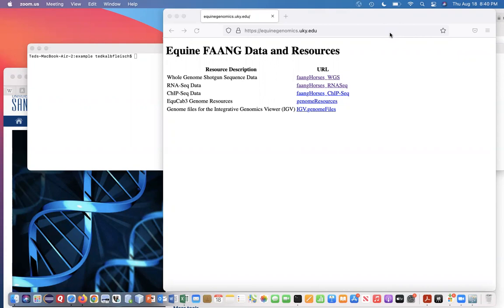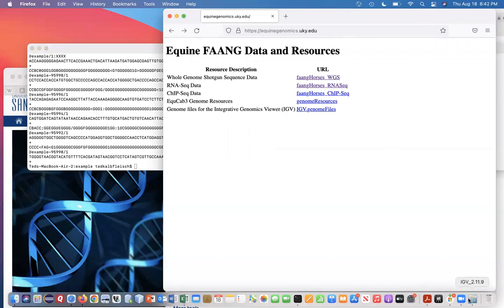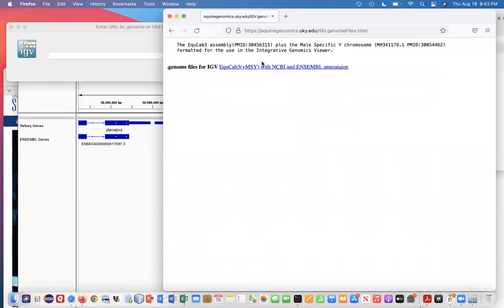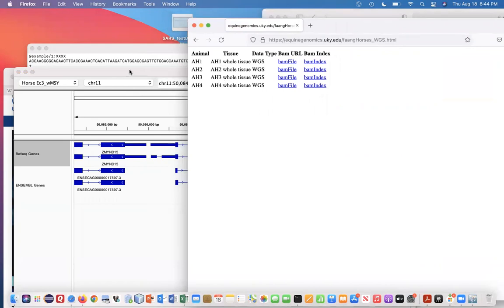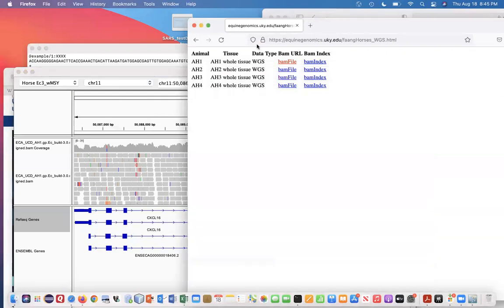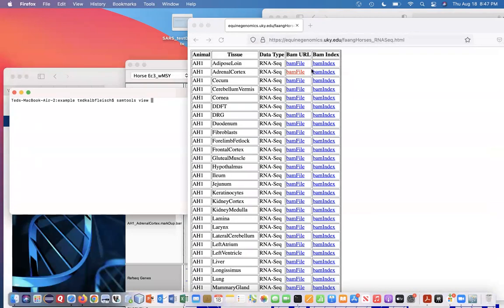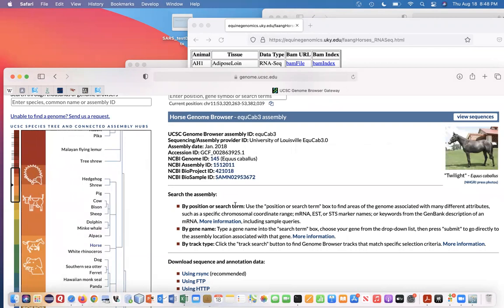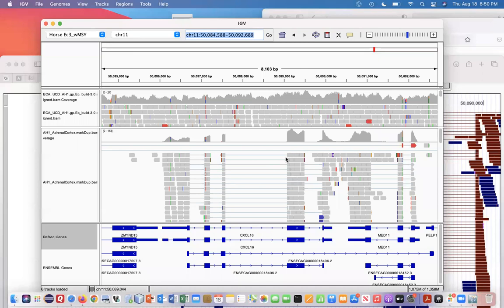Help video for using EquineGenomics.uky.edu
Instructions for how to use the mapped high throughput genomic datasets stored at EquineGenomics.uky.edu.